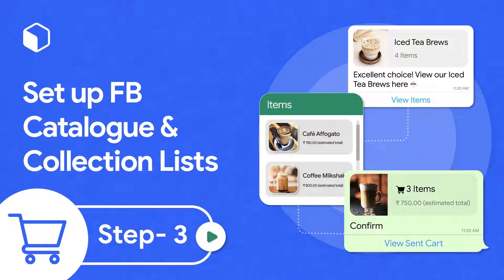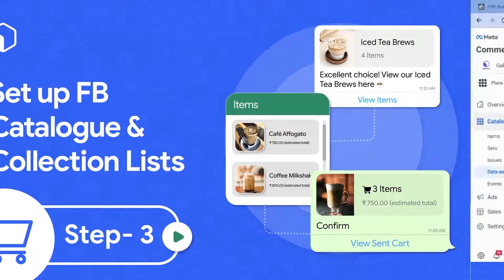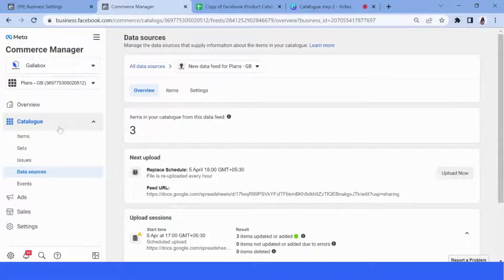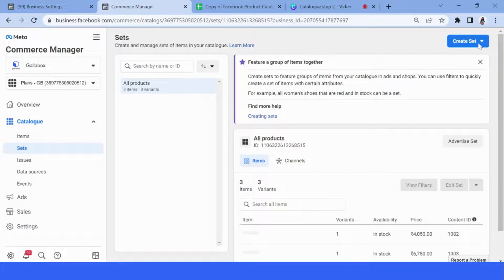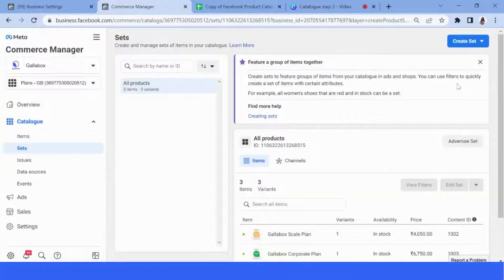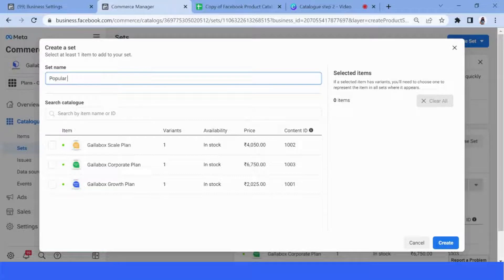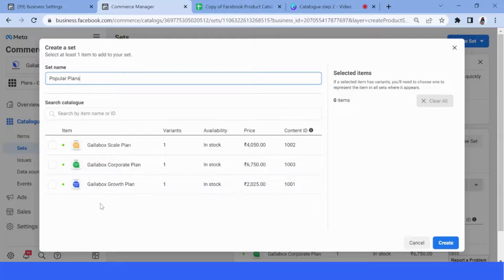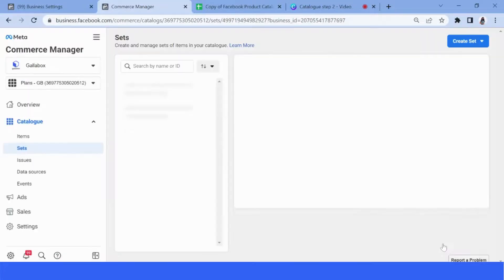Set up FB Catalog & Collection Lists (Step 3 to set up WhatsApp Catalog)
"Done creating the facebook catalog? The next step is to set up facebook Catalog & collection lists.

In this video, we’ll guide you to create your own WhatsApp store by seamlessly connecting it to your Facebook catalog.

This is Step 3 in our WhatsApp catalog setup series. Follow along to get your business up and running on WhatsApp in no time!

To know more about Gallabox's WhatsApp store builder, check out this

📩 Got questions? Drop them in the comments. We will be happy to help!